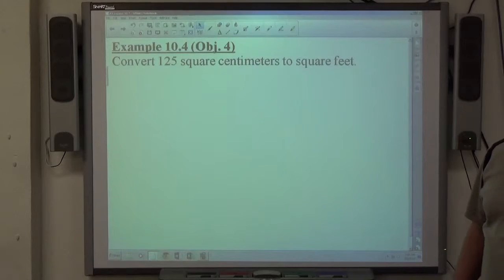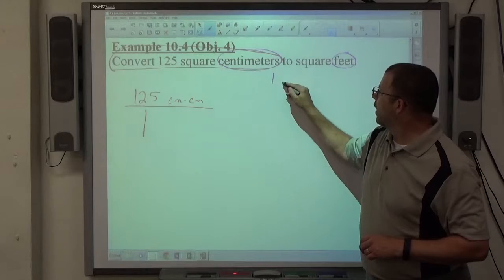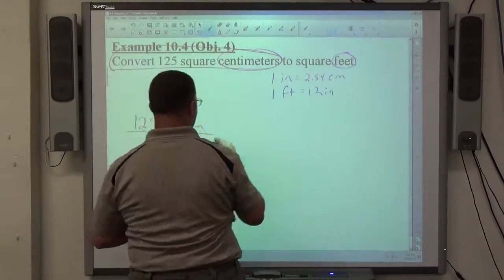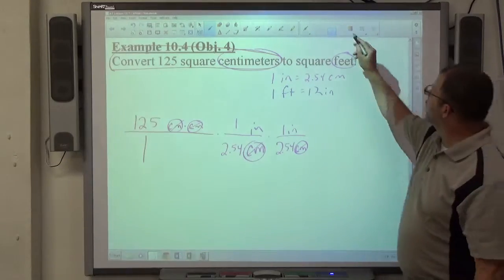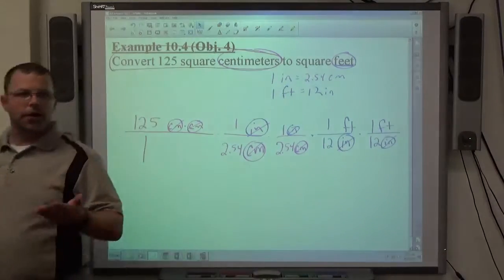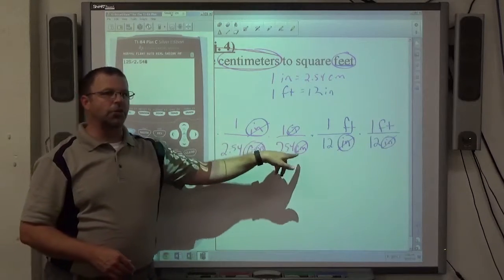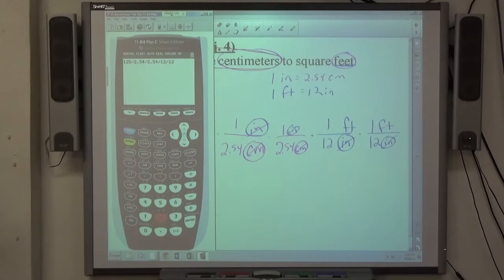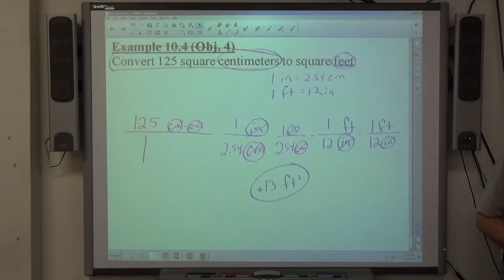Algebra I Example 10.4